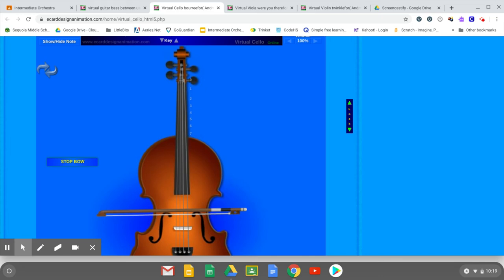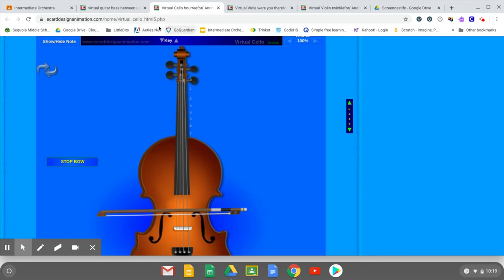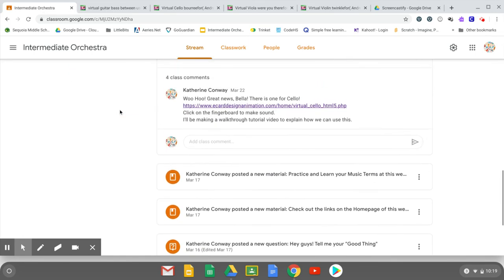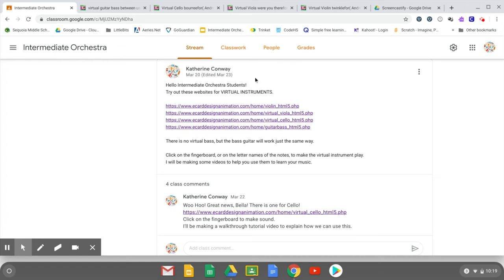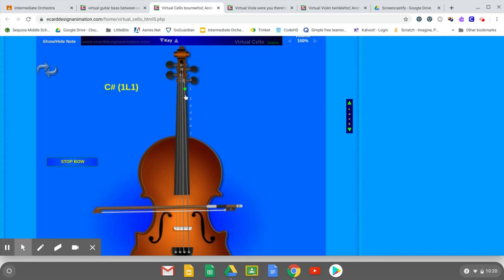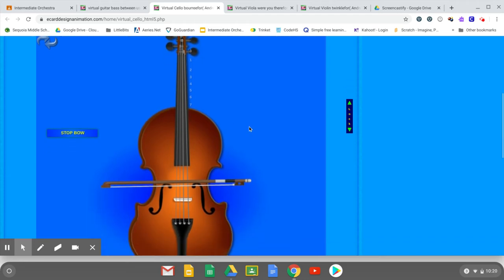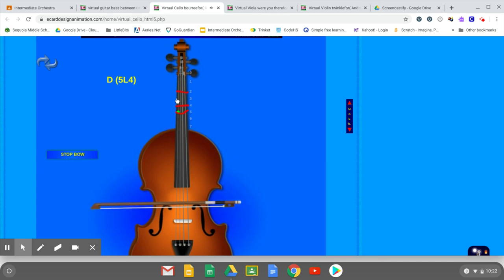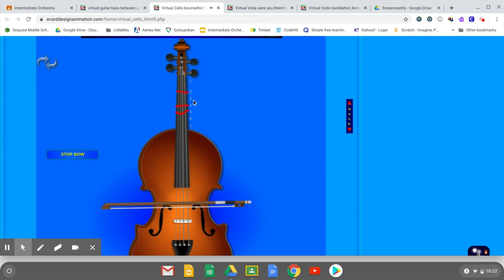Playing Virtual Cello